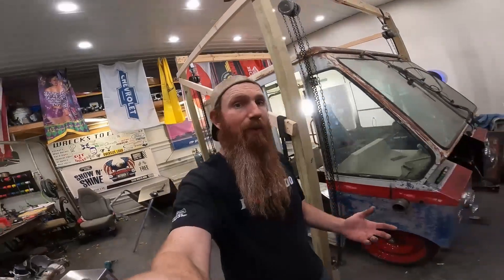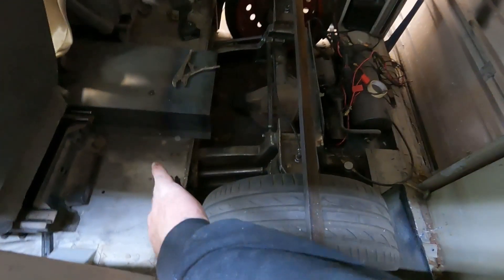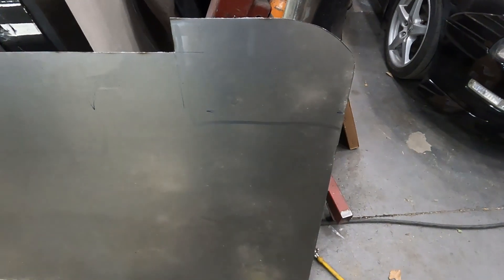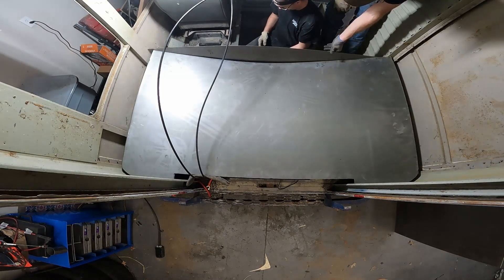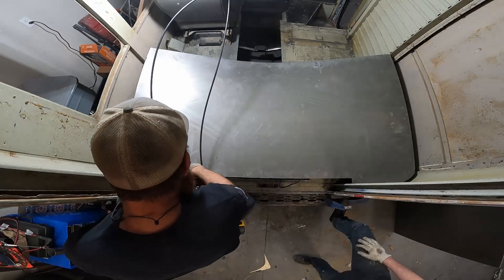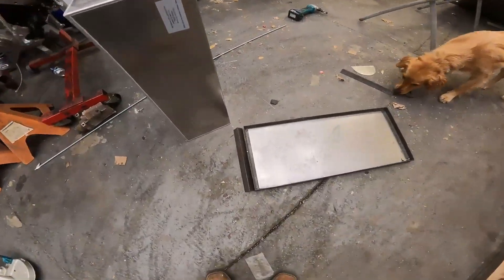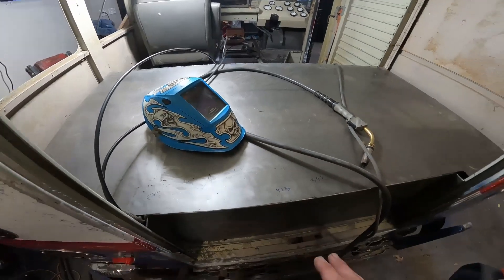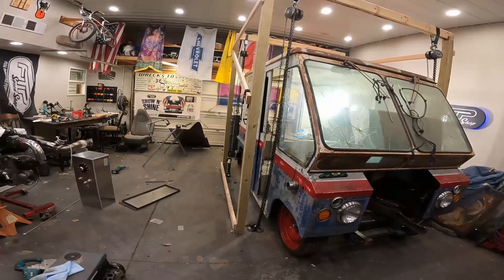Fabbing The Rear Floor Pan On Twin Snail Mail!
On this episode of FTP Speed Shop we start to tackle the rear floor pans  on Twin Snail Mail.  We had to raise the floor about 14'' to cover the 20" rims when she is all aired out.  But I think we are on a good path to having a nice clean rear floor pan area.

Tools:
Everlast Lightning MTS 275 Welder
Everlast Tig Torch Water Cooler 240 Volt
Tungsten Purple
Miller Welding Helmet Clear Light Lens
Makita Porta Band Saw
Makita 18 Volt Cordless Grinder Tool Only

Parts:
Video Equipment:
DJI Mini 3 Drone
GoPro Hero 9 Black
Sevenoaks MicRig
RodeLink Lav Mic
Rode Video Micro Mic
Sony ICD Voice Recorder